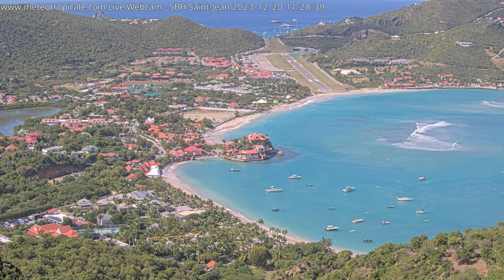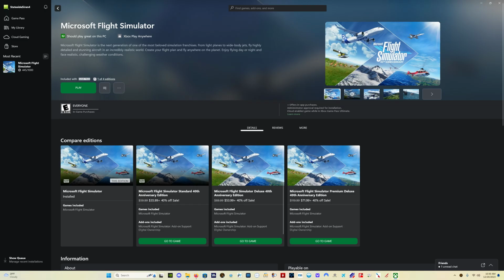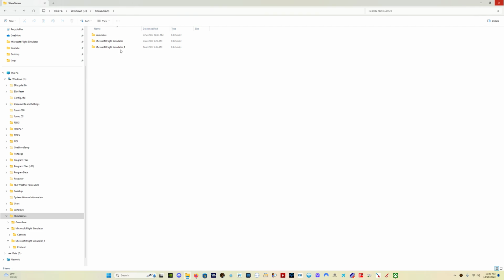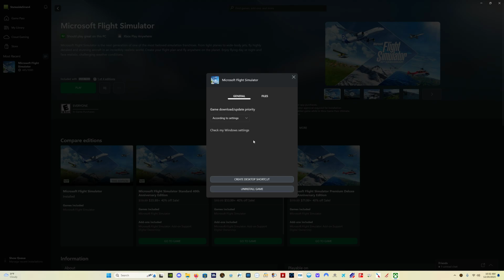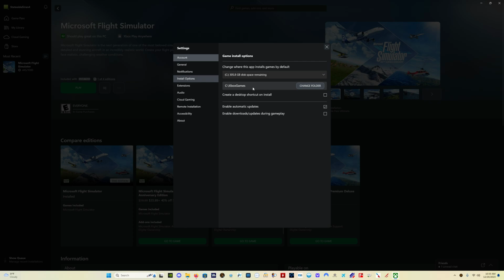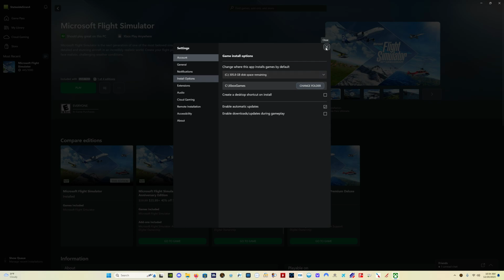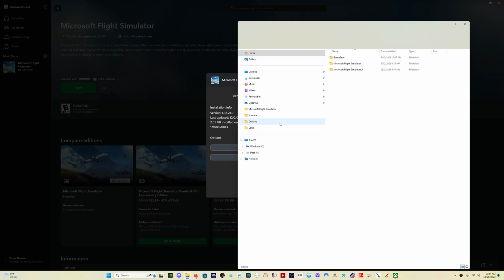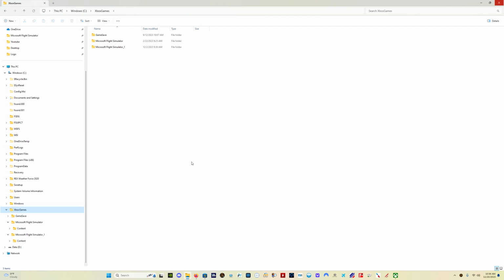WindowsApps Folder Encrypted? How to Fix It and Gain Access to Your MSFS Install | MSFS 2020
Unable to access your WindowsApps folder to update DLSS, do the Frame Generation Mod for Microsoft Flight Simulator.

00:00 Start
00:25 WindowsApps Folder
01:45 Update Your XBox App
02:25 WindowsApps Folder
03:50 Updating Your MSFS Install